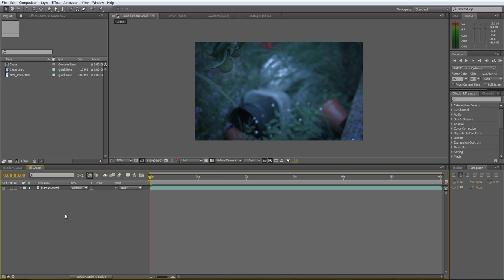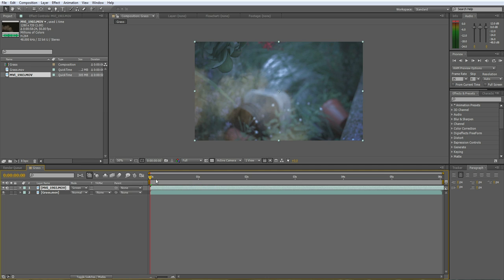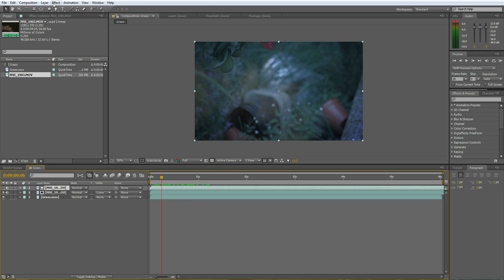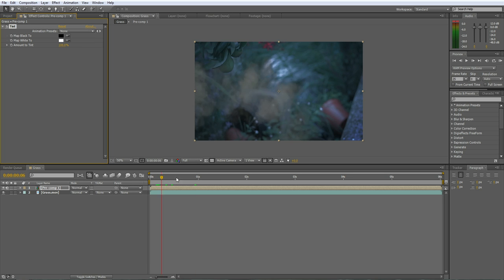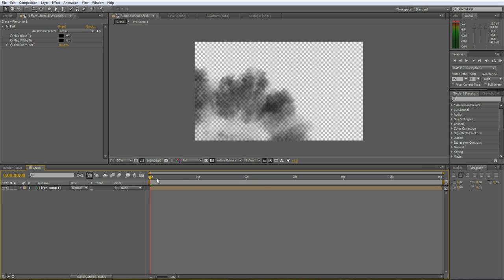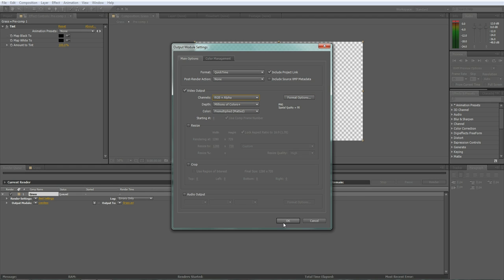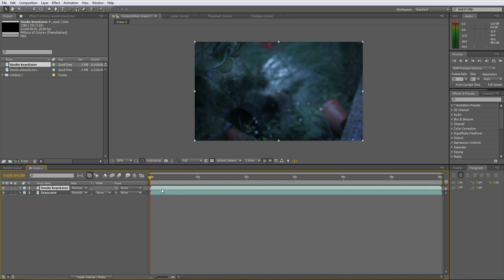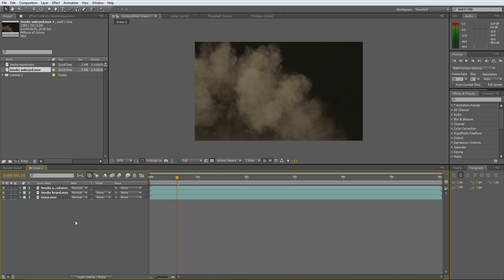How to create Stock Footage with an alpha channel (With free stockfootage)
This is a short tutorial on how to create stock footage and how to render it so that it has an alpha channel. This means you can import it any time with out having to use blending modes.